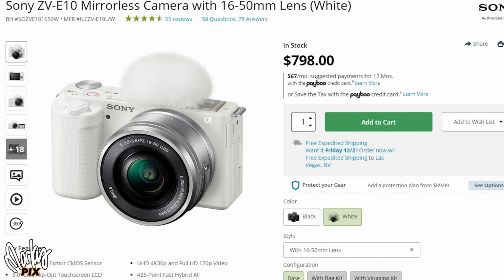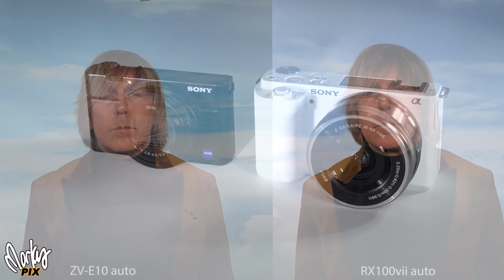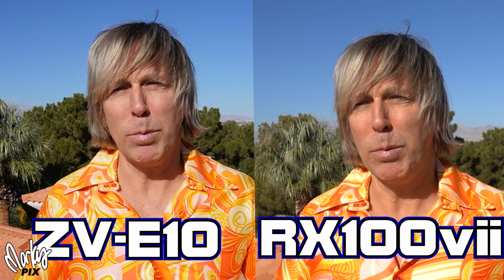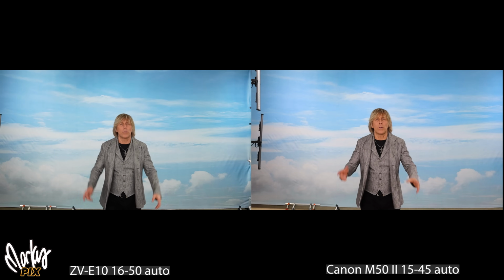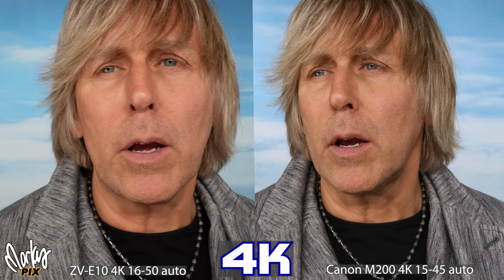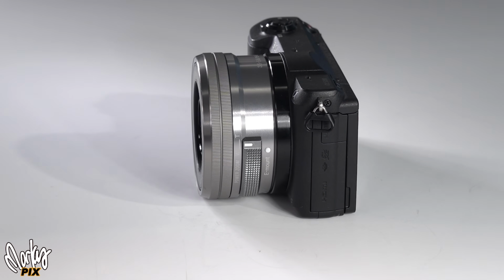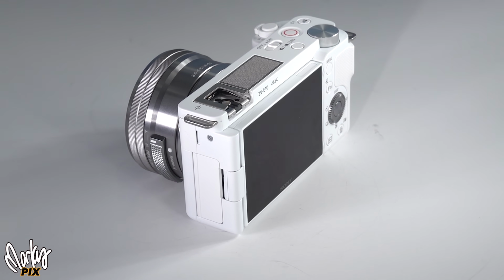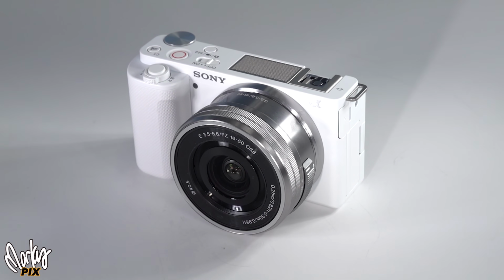Unexpected results: Sony ZV E10 vs RX100vii Canon M50 II M200 Lumix G100 Sony a5100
Side by side video comparisons of popular Vlog cameras- the Sony ZV-E10, Canon M50 II, Canon M22, Panasonic Lumix G100, Sony a6300, Sony a5100.
The results will surprise you! Many will be shocked. Who has the best eye autofocus? The best colors? The best look? The sharpest? This will really open your eyes.